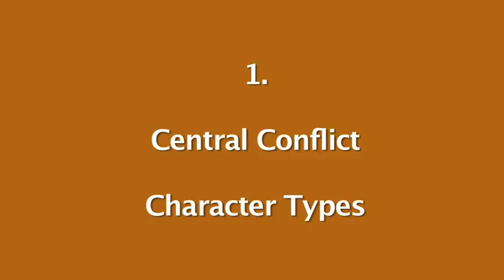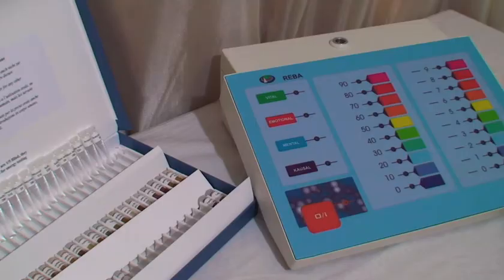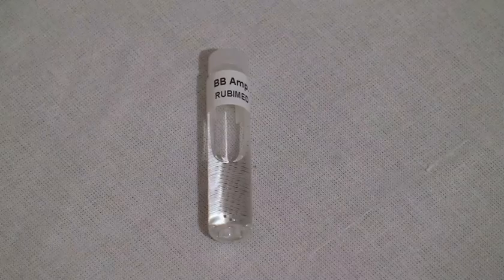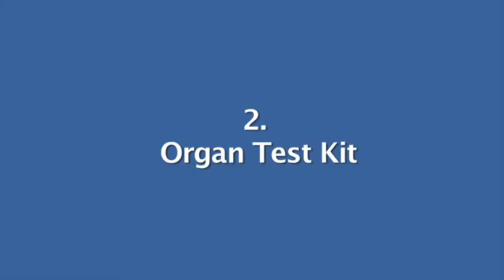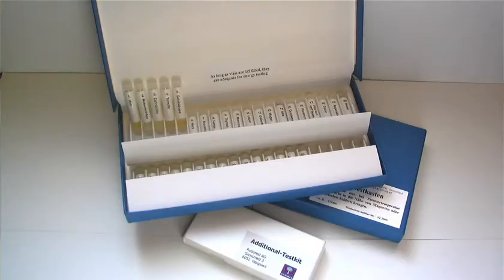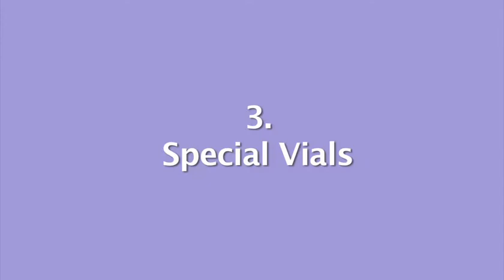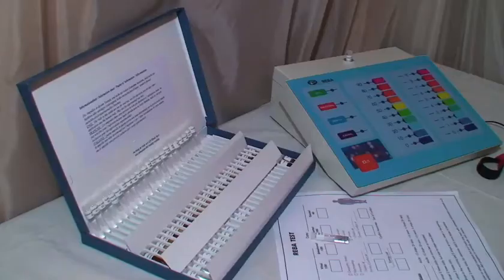PSE Level 2 Seminar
PSE Level 2 Seminar(Advanced)